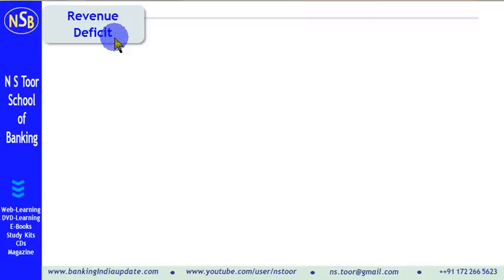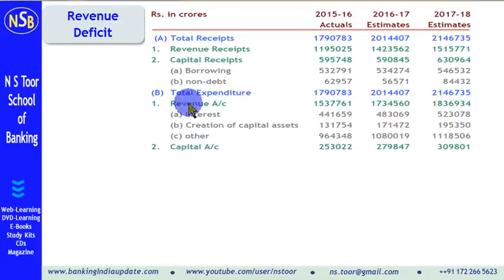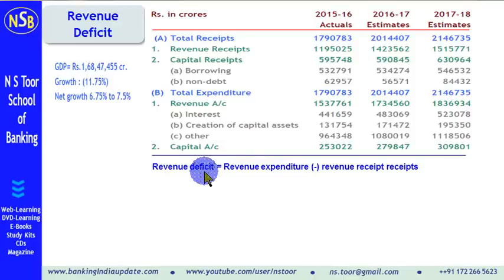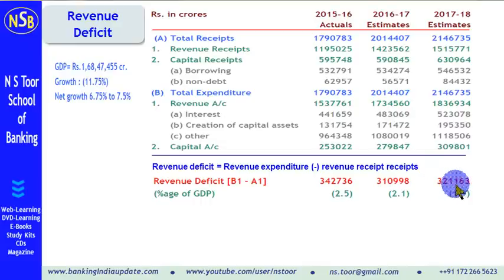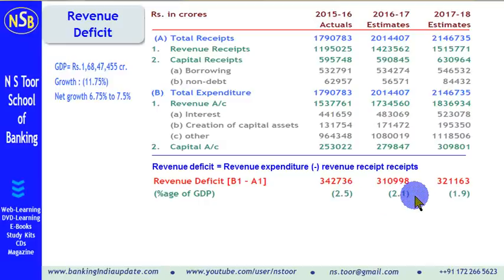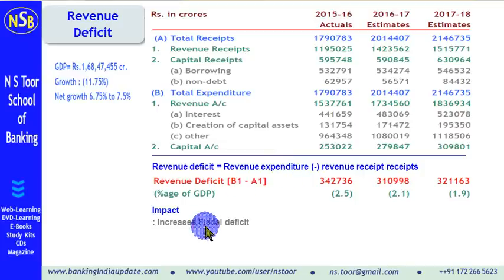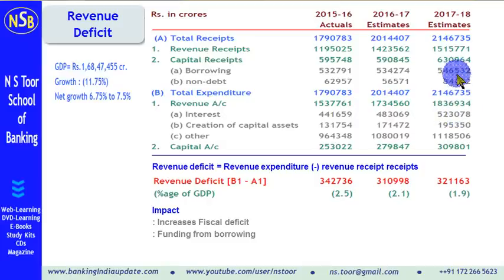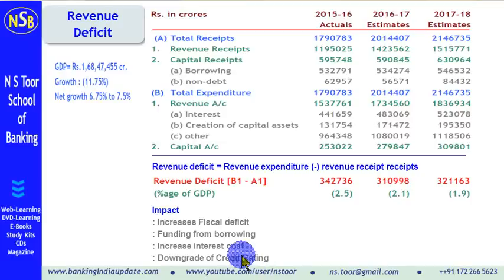Revenue Deficit and Effective Revenue Deficit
The video explains Revenue deficit and Effective Revenue with example